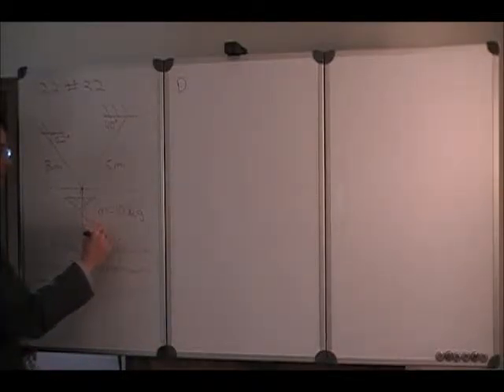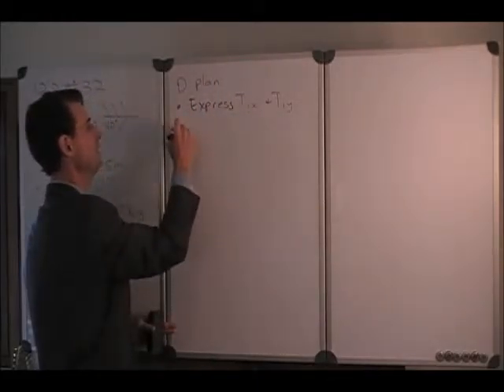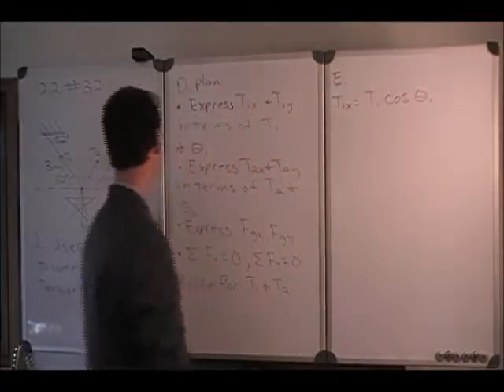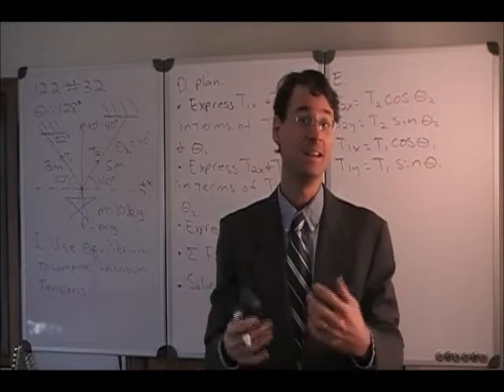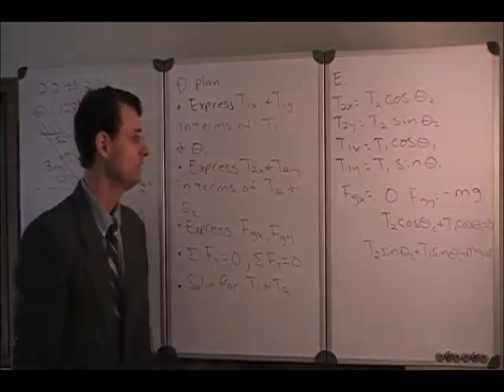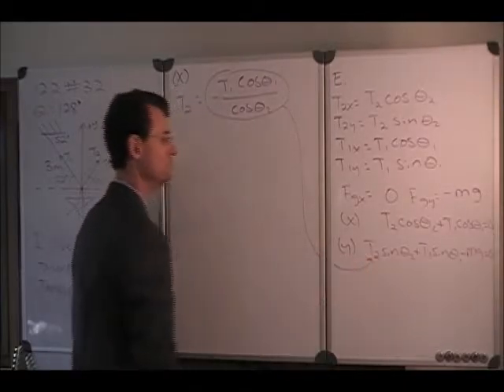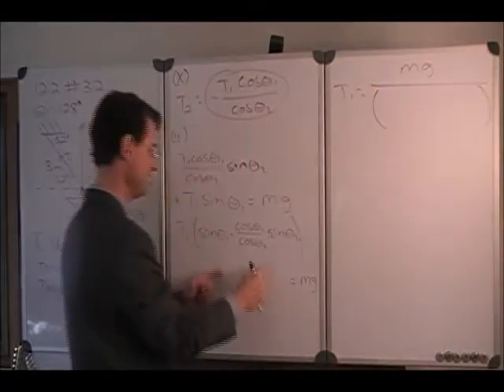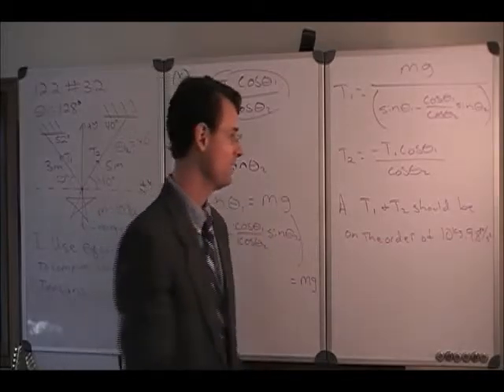Tensions on Hanging Wires, Static Equilibrium, Vector Addition, Calc 3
Worked homework example from Calc 3. Problem asks to find unknown tensions in wires supporting a hanging object.  The principles of equilibrium are used along with vector addition.  Similar problems are common in Physics and Engineering Statics.